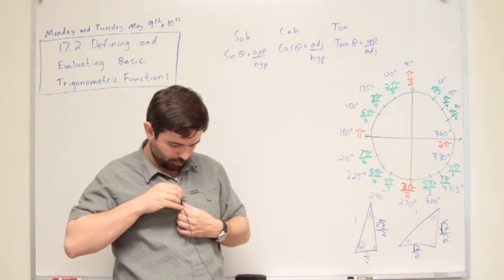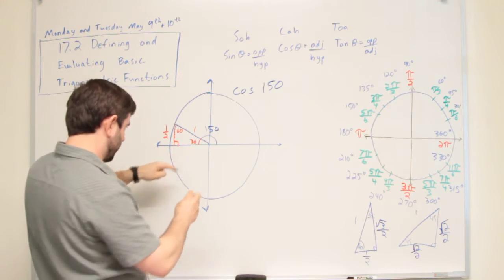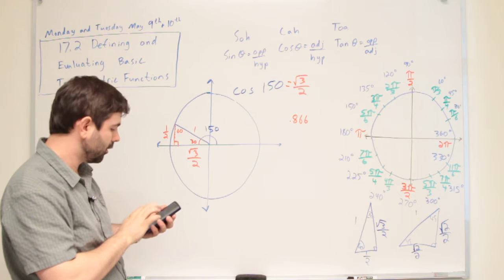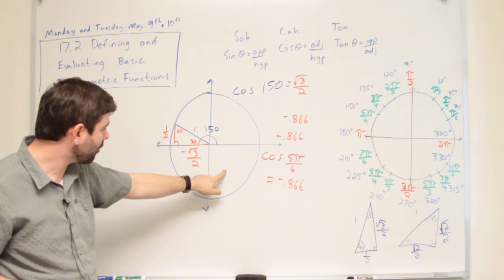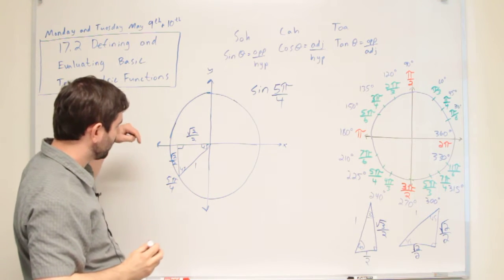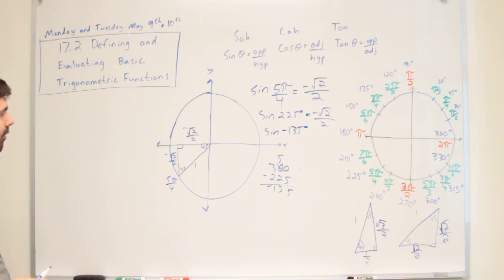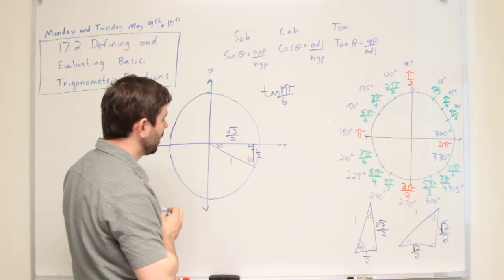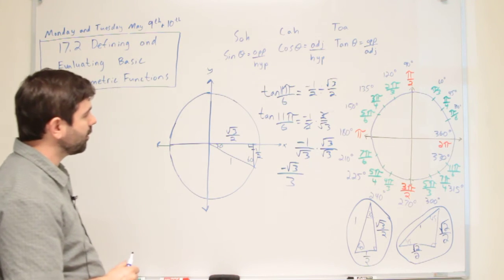GHS Algebra 2 17.2 Defining and Evaluating Basic Trig Functions Part 2